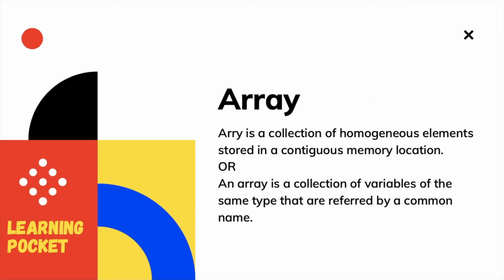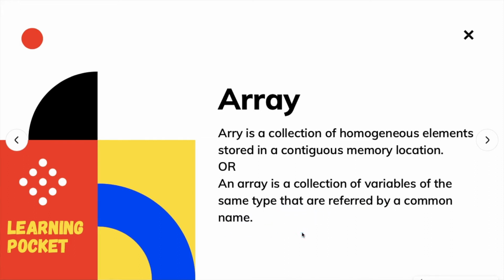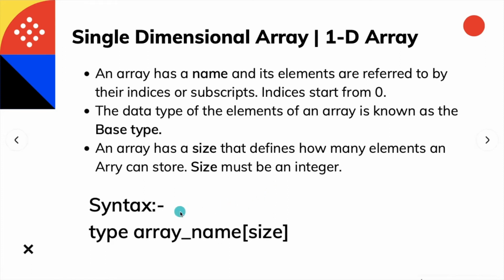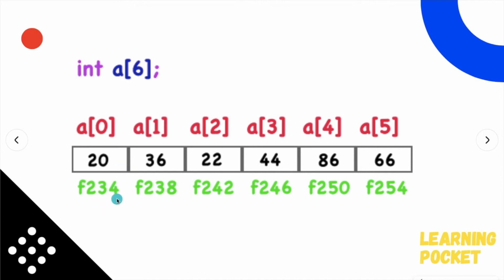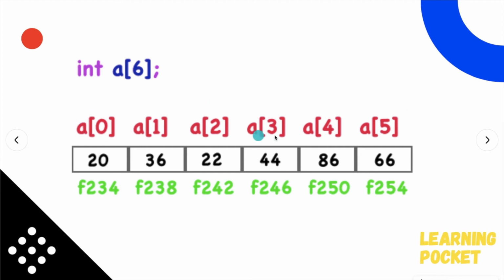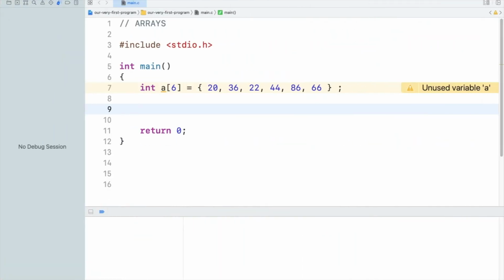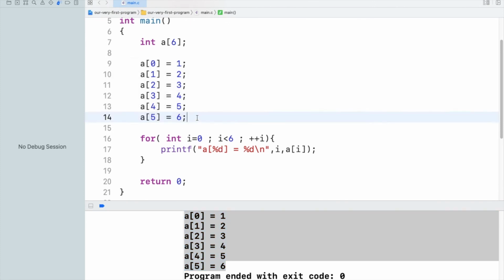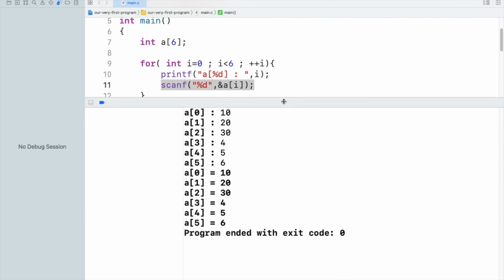#7.1 | C Programming from Zero to Hero | Arrays Introduction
C Programming from Zero to Hero | Unit 7: Arrays

Topics : -
0. intro : (0:00)
1. Arrays Defination : (0:40)
2. 1D Array : (2:50)
3. Array program | Decleration and Initialization : (4:37)
4. Outro : (12:55)

Books:-
1. C in Depth by S.K.Srivastava/Deepali Srivastava
2. Let us C by Yashavant Kanetkar